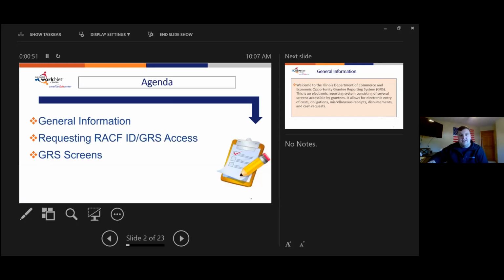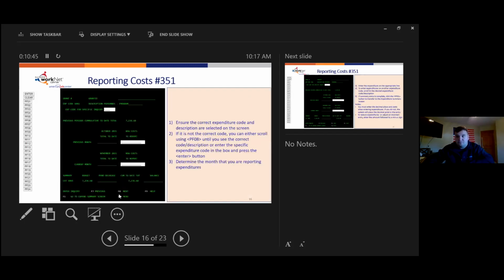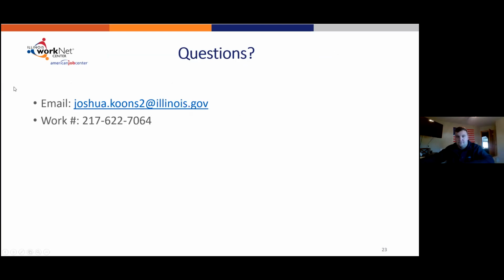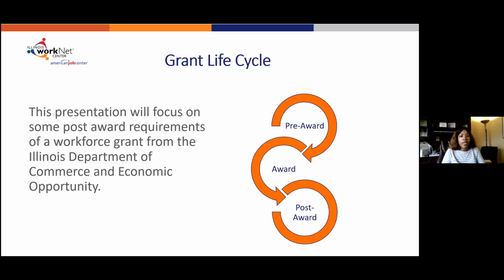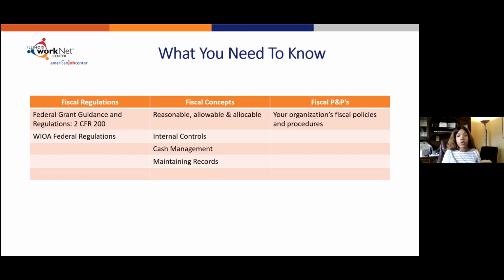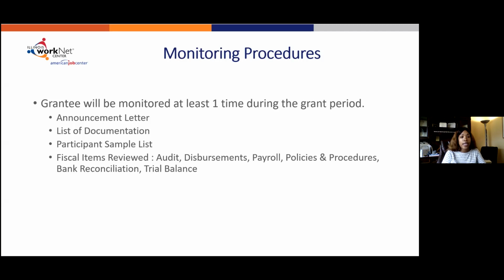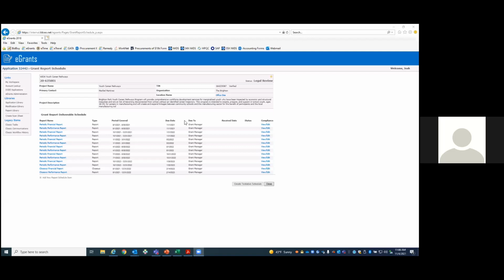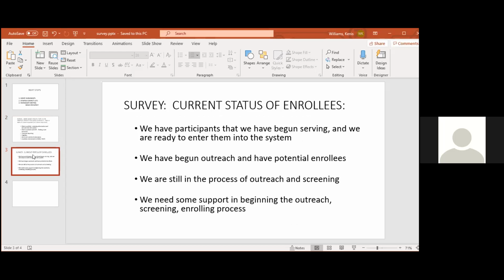YCP Orientation Session 5 November 4, 2021